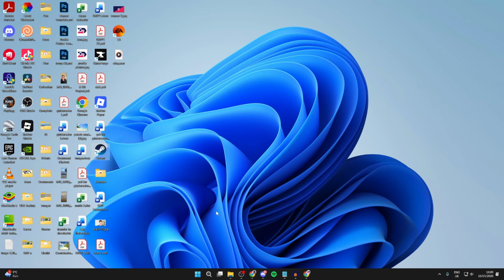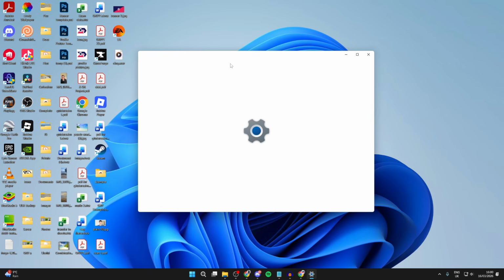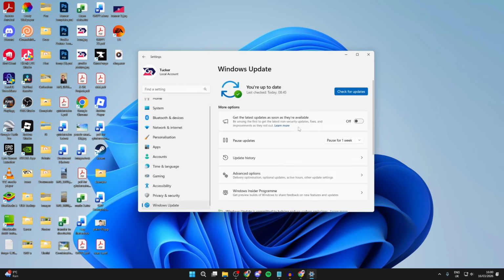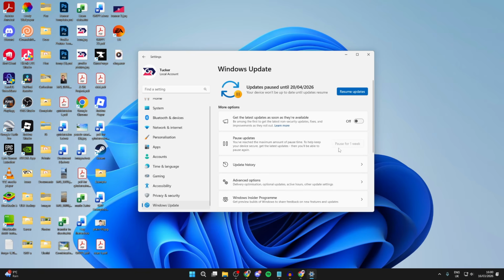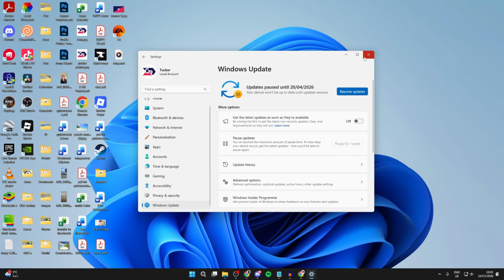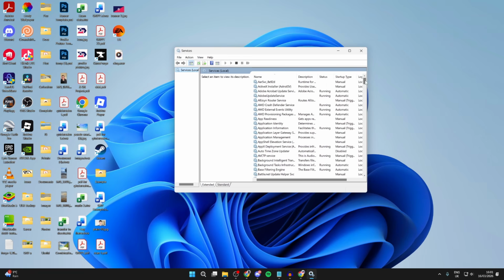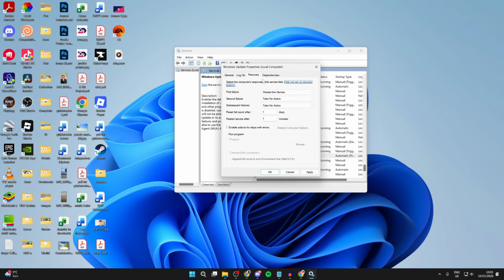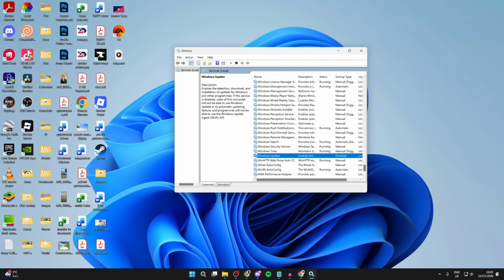How To Stop Automatic Updates On Windows 11 - Step By Step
Learn how to stop automatic updates on windows 11 in this video.

GuideRealm